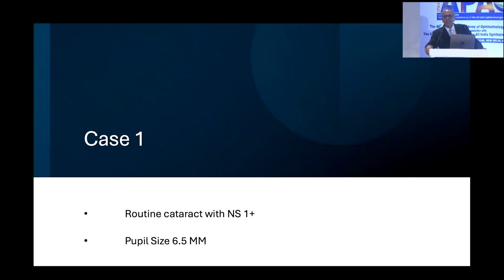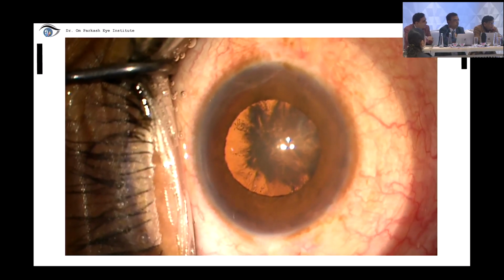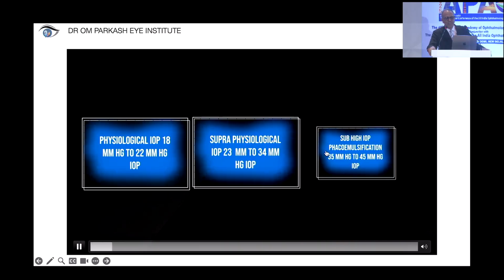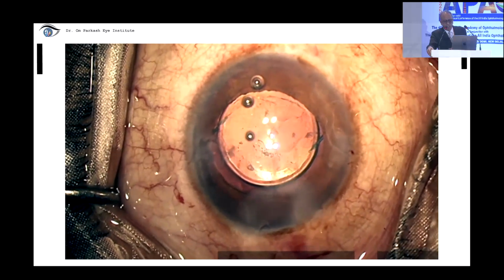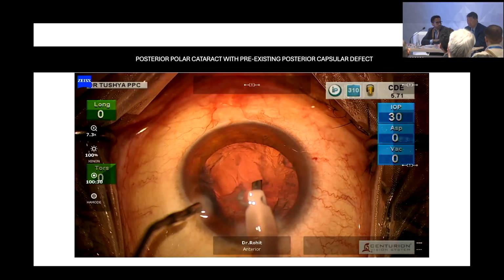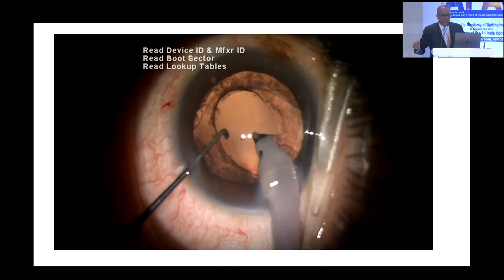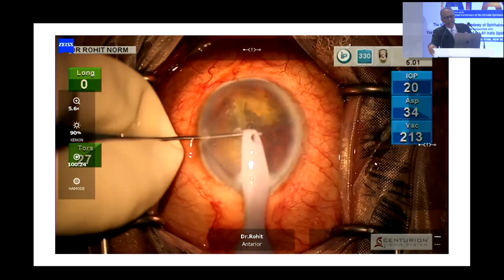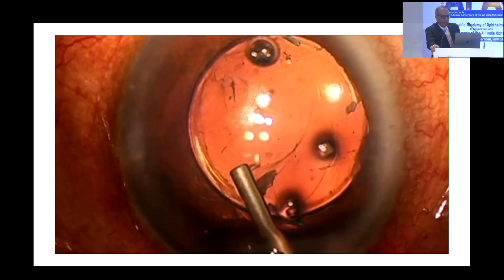AIOS2025 IC579 T Dr Om Parkash ROHIT Rca of Mistakes During Phacoemulsification